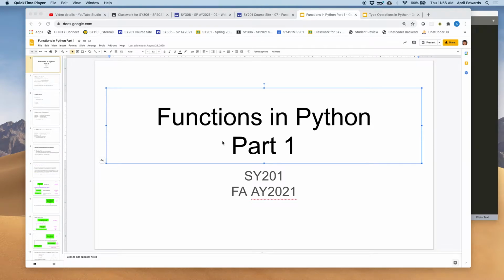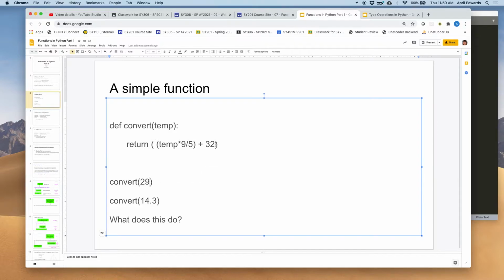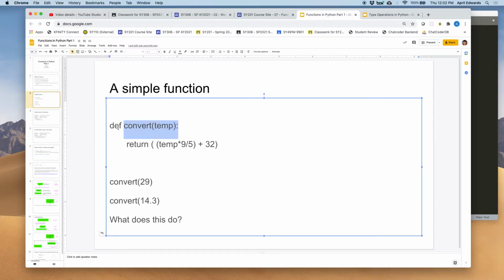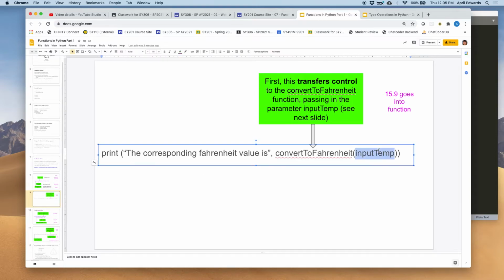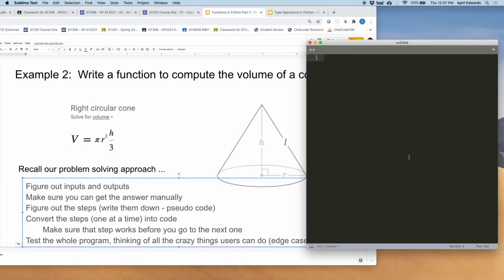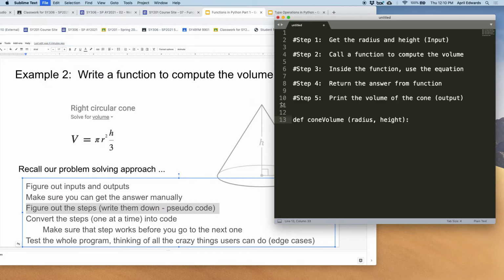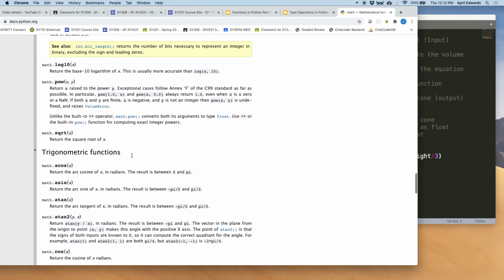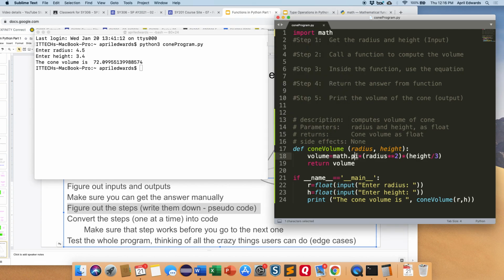07 Functions Part 1